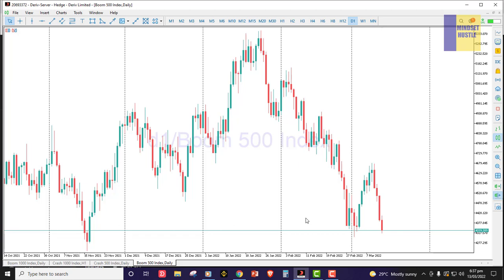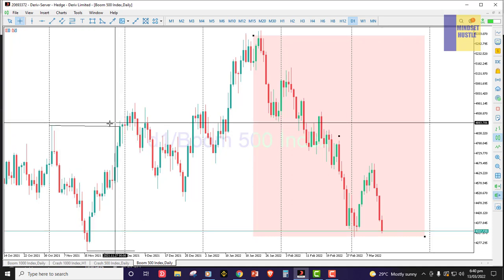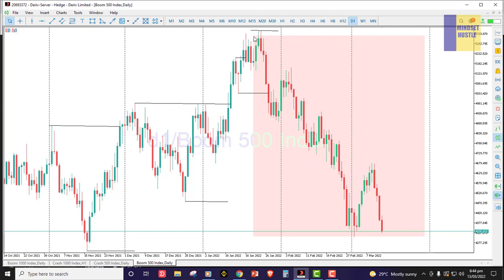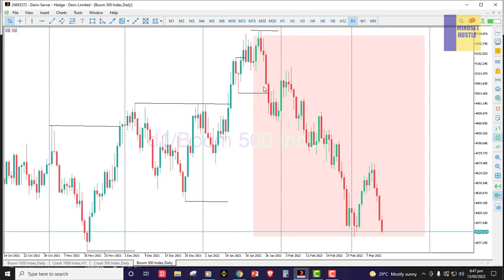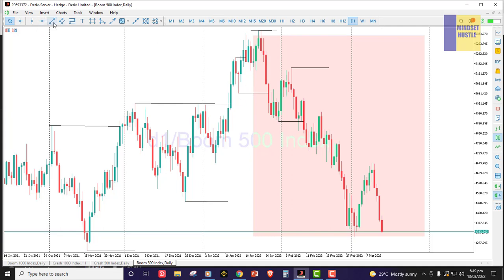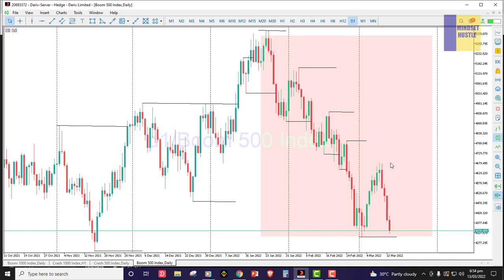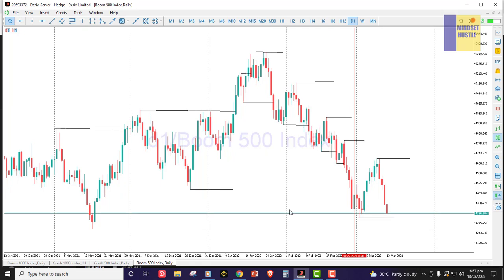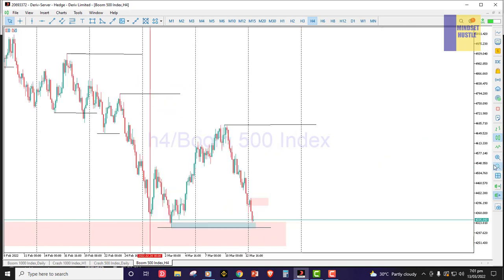How to Trade Boom and Crash the right way | BOOM AND CRASH EASY TRADING PART 2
BOOM AND CRASH EASY TRADING COURSE PART 2

Boom crash indices are a part of synthetic indices exclusive They have an idiosyncratic and specific behavior. Boom crash indices are juicy markets and are very profitable when traders get the right knowledge and skill.
In this video, I will guide you step by step on how to trade boom and crash to make consistent daily and weekly profits. This is part 1 of this series. watch each part to get the full concept of the trading boom and crash without emotion.

BOOM AND CRASH EASY TRADING COURSE  PART 1

SOME TOP BROKERS TO TRADE WITH:

 DERIV (BINARY) (VOLATILITY, CRASH, BOOM, FOREX PAIRS, AND INDICE)

 JUSTFOREX (FOREX PAIRS AND NASDAQ 100, S&P 500 AND ALL INDICES)

 ICMARKETS (FOREX PAIRS AND NASDAQ 100, S&P 500, AND ALL INDICES)

 TICKMILL (ALL FOREX INSTRUMENTS)

GOOD PAYMENT METHODS TO SIGN UP WITH:

 PERFECTMONEY

 SKRILL

 PAYONEER MASTERCARD

OTHER  POPULAR VIDEOS ON THE CHANNEL

HOW TO OPEN AN ACCOUNT ON EXNESS BROKER 2021 EXNESS BROKER 2021 EXNESS LOGIN

Trading carries a high level of risk and may not be suitable for everyone. Before deciding to participate in the Forex market, you should carefully consider your investment objectives, level of experience, and risk appetite.